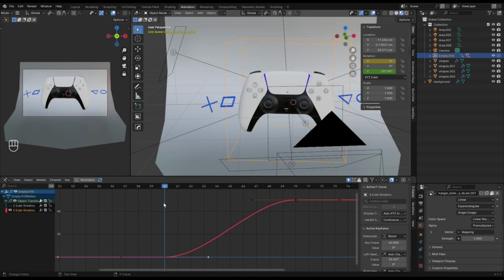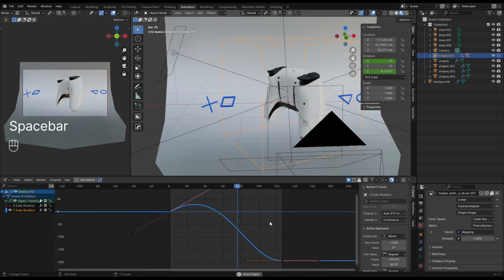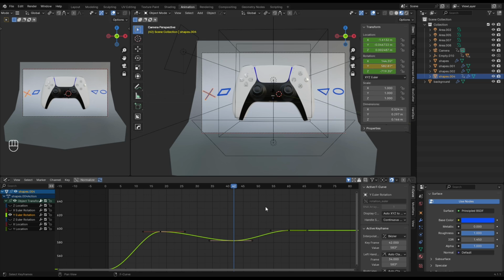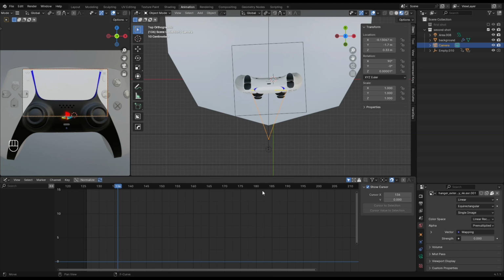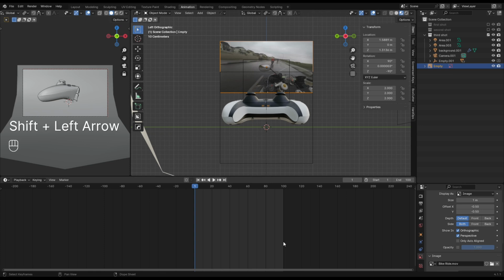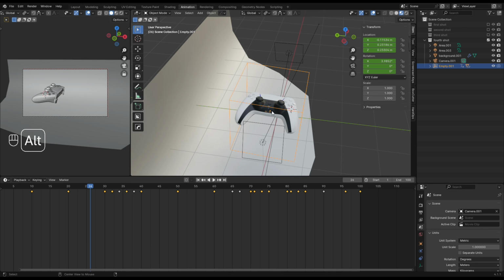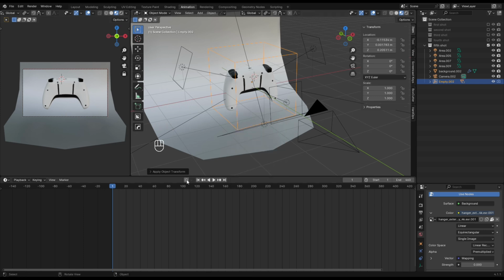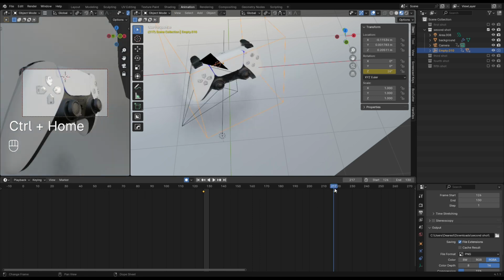Video Game Product Animation For Complete Beginners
Welcome to this tutorial where i'll take you through step by step as a total beginner to blender on creating an appealing animation of a product.

0:00 Intro
3:37 First shot
36:59 Second shot
53:38 Third shot
1:10:26 Fourth shot
1:23:02 Fifth shot